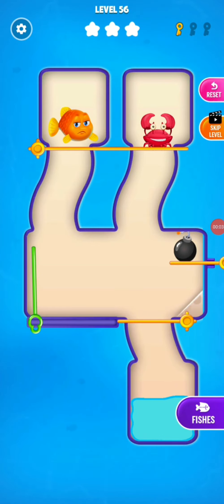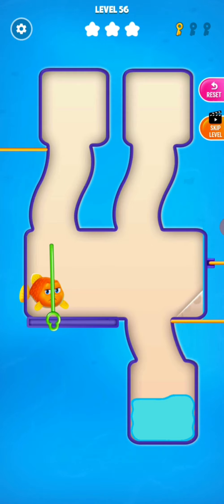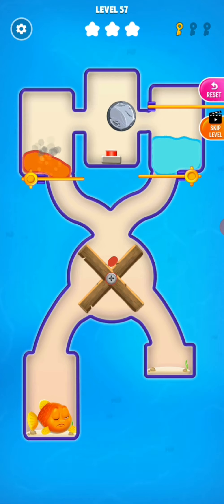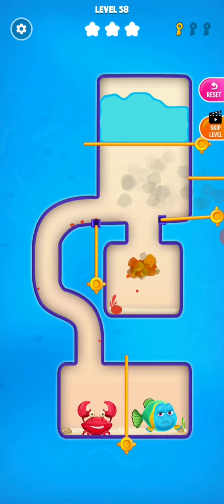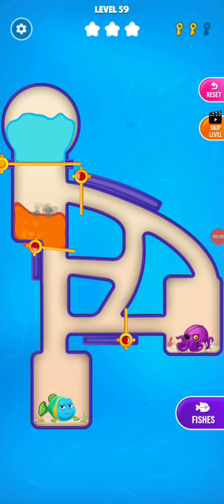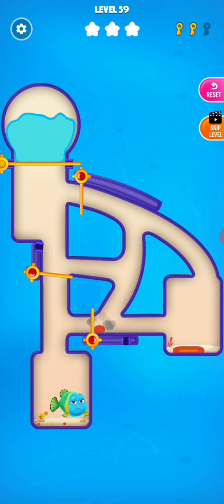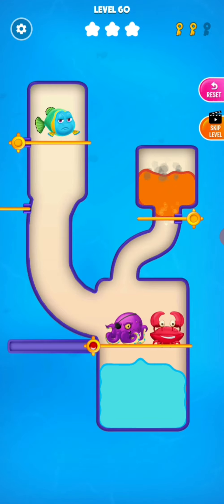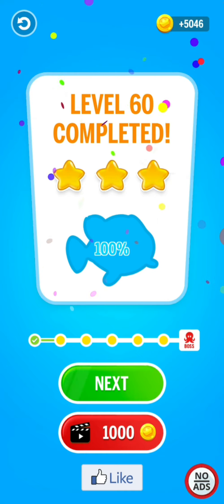Save the fish| Level 56| Level 57| Level 58| Level 59|Level 60